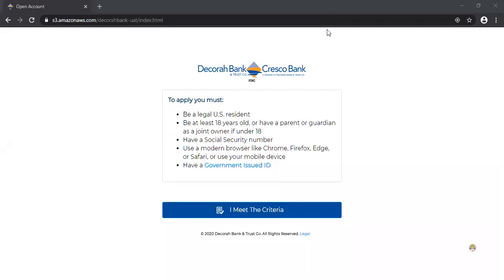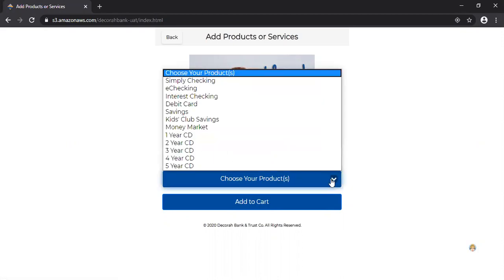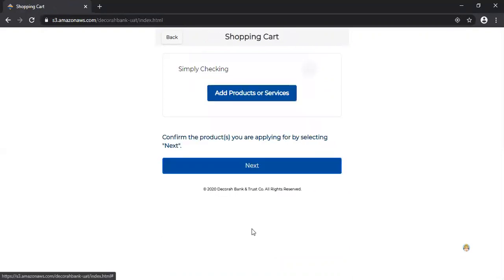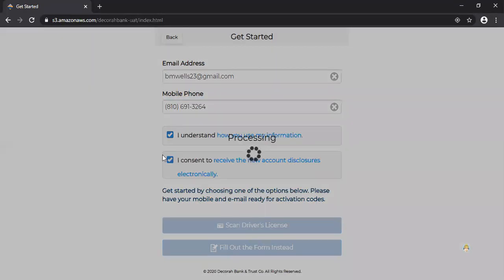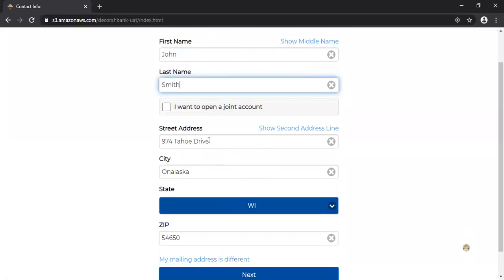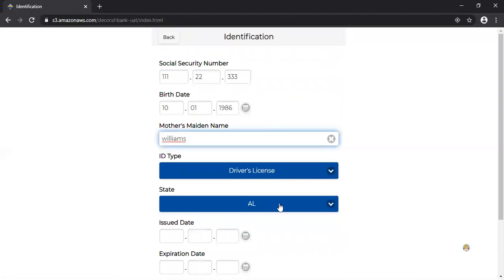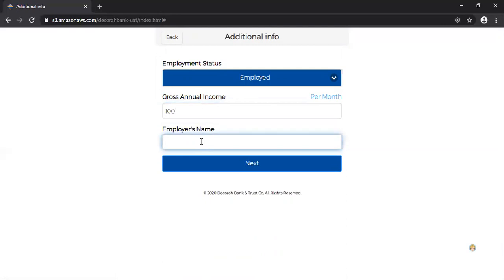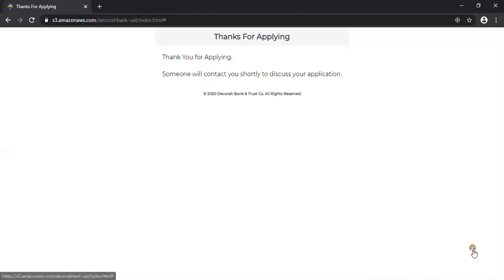Open an Account Online-Tutorial